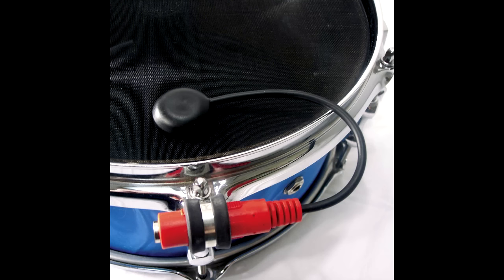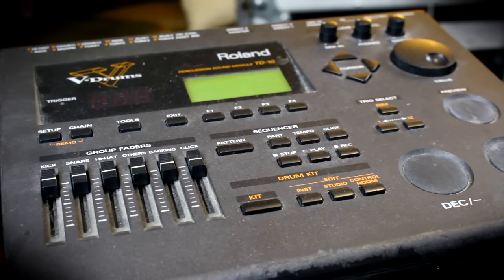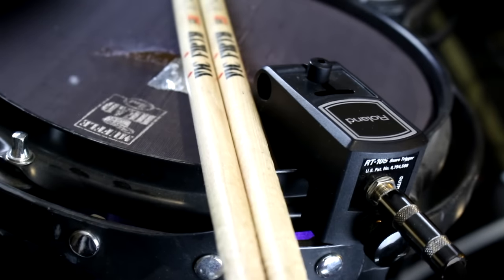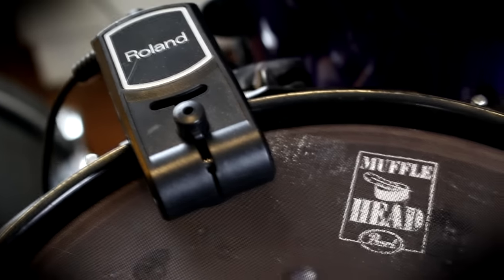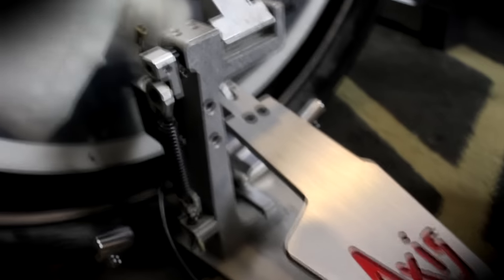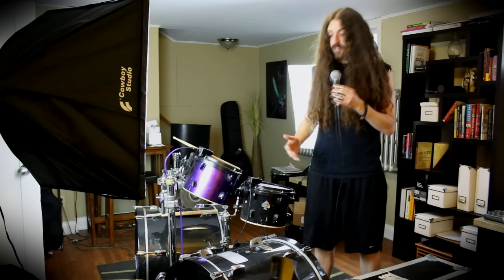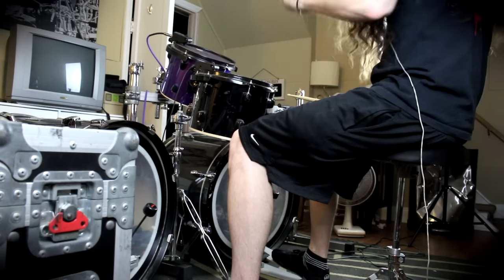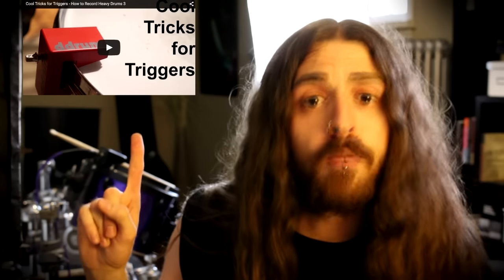A "Proper" Explanation of Drum Triggers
A full explanation, demonstration, and some fun with drum triggers!
Keep in touch with me below. Ohhh Yurrrrrr!!!

For free song downloads, early video access, individual song stems and more

OHHH YURRRRRR!!!